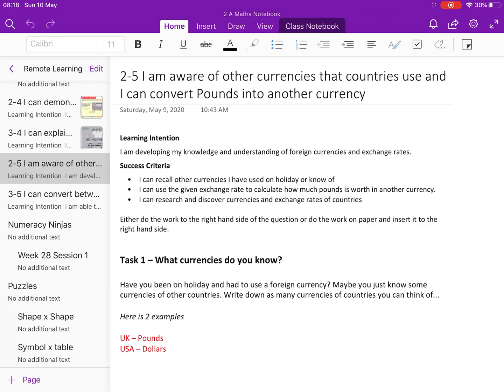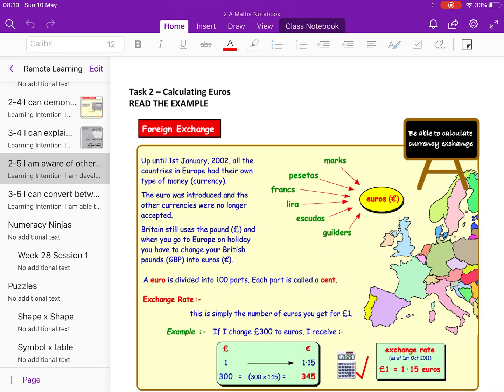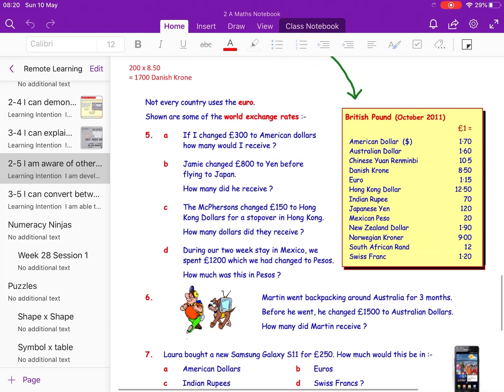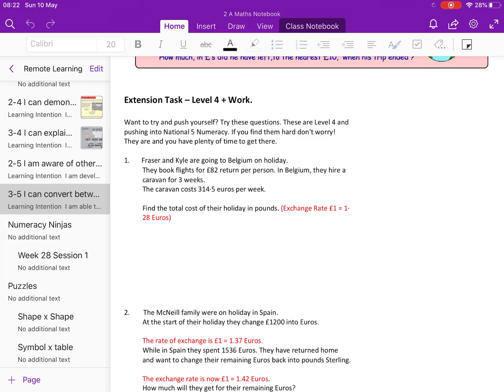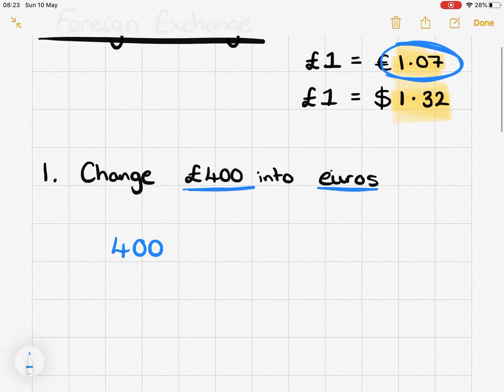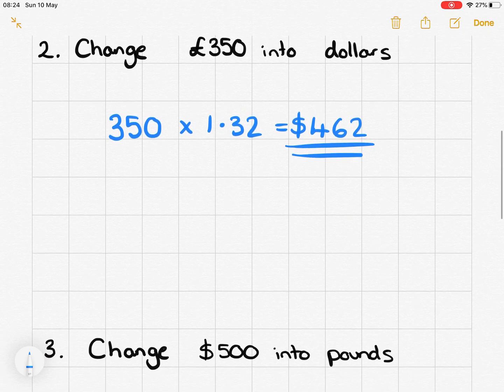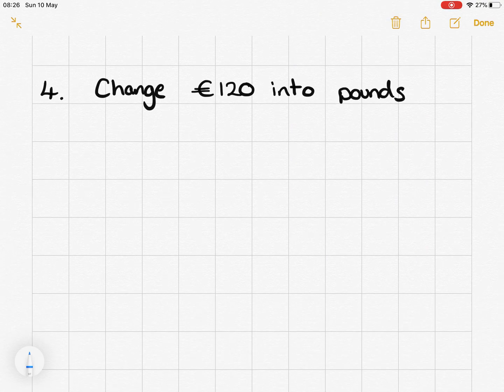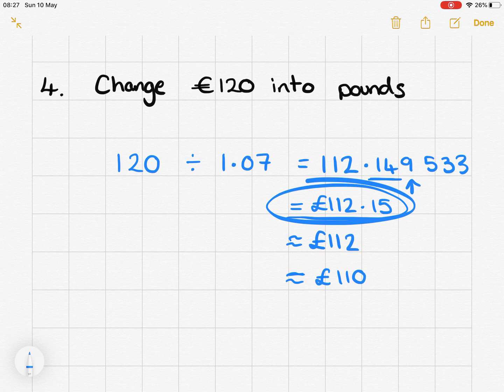Money - Week 6